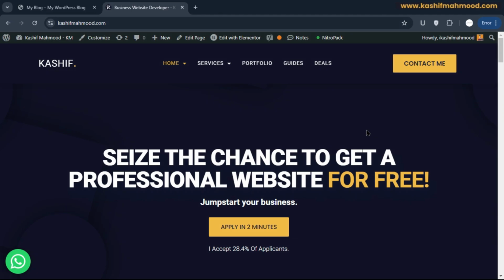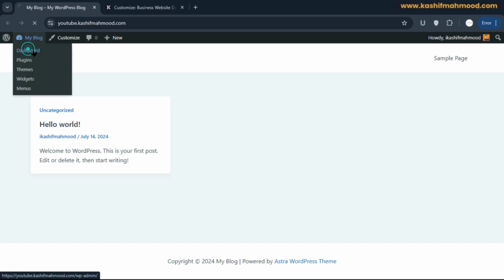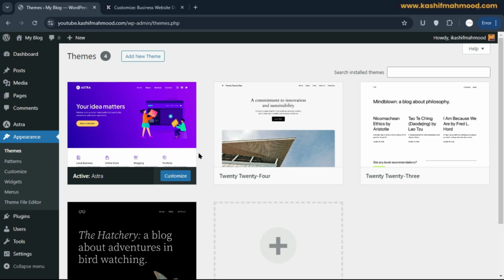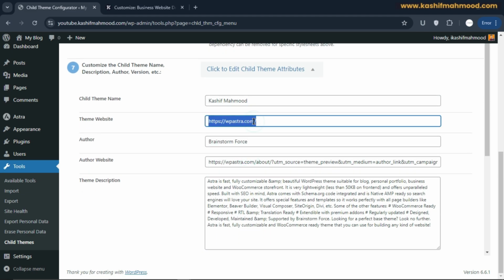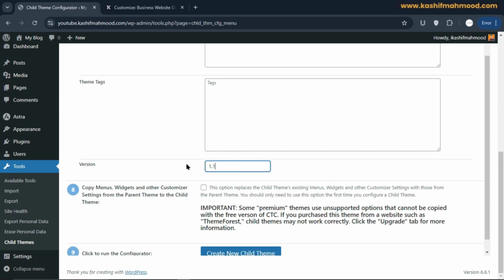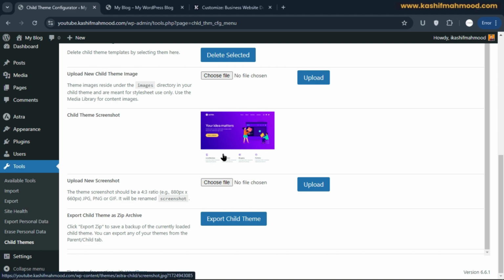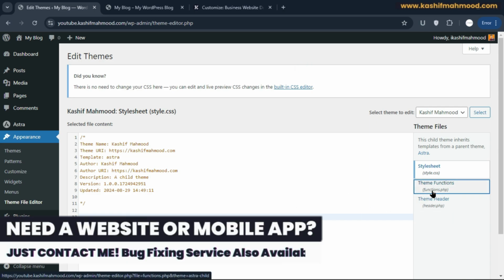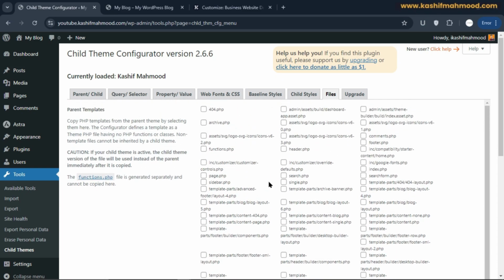WordPress Child Theme Tutorial | How To Create a Child Theme for WordPress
Want to customize your WordPress site without losing your changes when you update your theme? In this video, we'll show you how to create a child theme for WordPress. A child theme allows you to modify your site while keeping the original theme's files untouched, which is essential for preserving your customizations.

In this tutorial by KM Webverse, we'll guide you through the process of building a child theme in WordPress, using Child Theme Configurator plugin. You’ll learn step-by-step how to make a child theme, install it, and start customizing your WordPress site safely and efficiently.

By the end of this video, you'll have a complete understanding of what a WordPress child theme is and how to create one yourself.